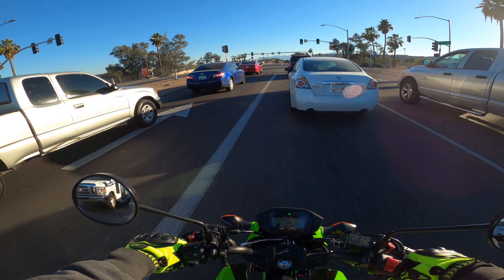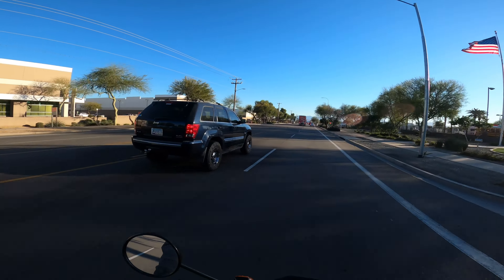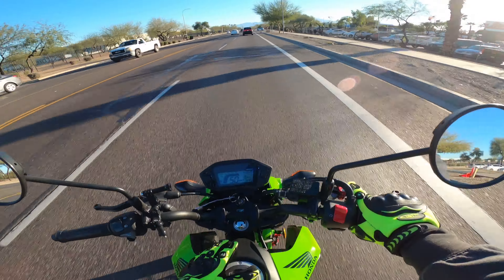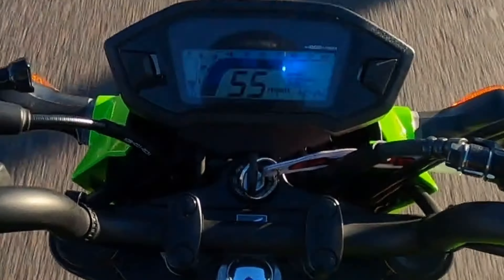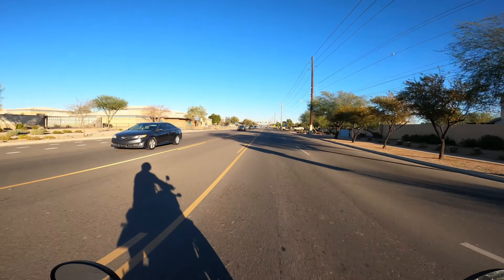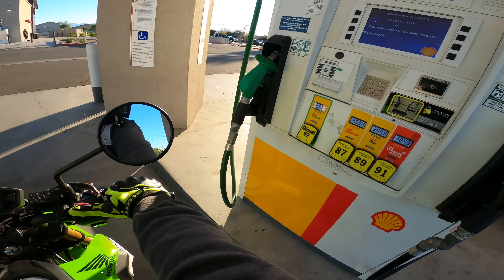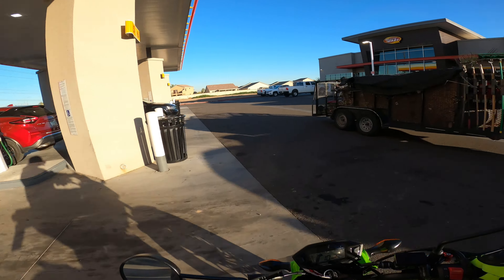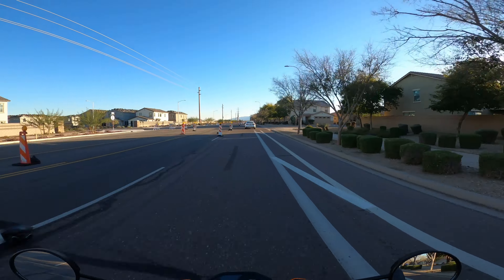The Grom is Finally getting some upgrades Ep.37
I decided to invest more money in my Honda Grom adding a new ECU flashed and the air intake so is going to be stage 1 maybe later I’ll do stage 2 installing the Cam